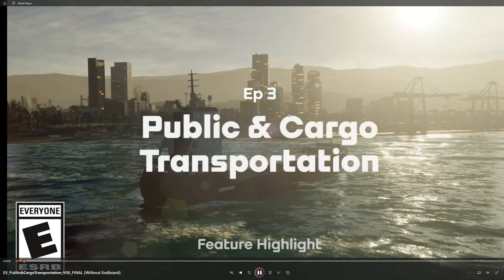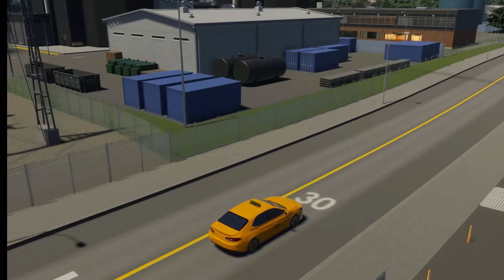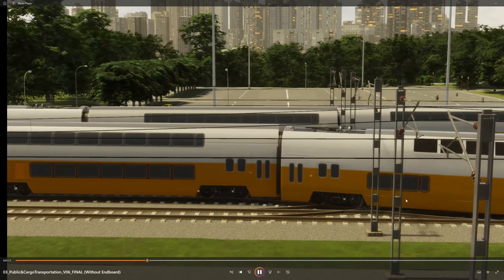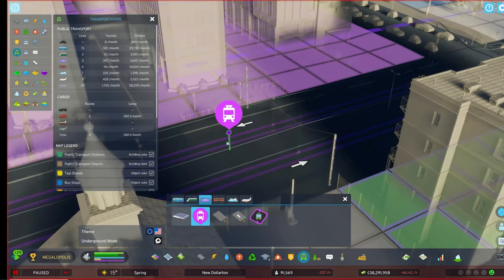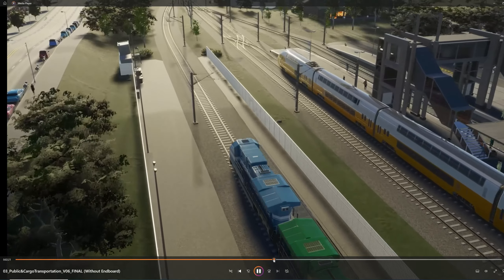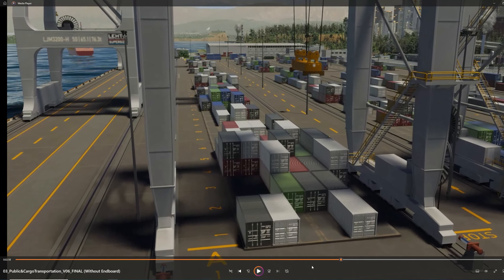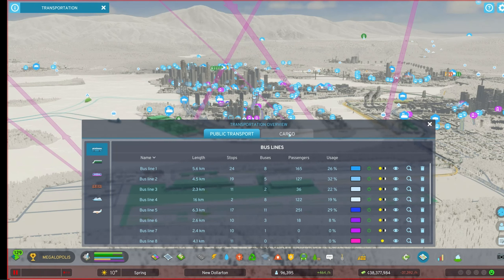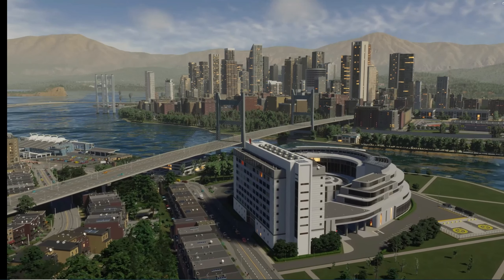Public & Cargo Transportation Deep Dive in Cities Skylines 2 Dev Diary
This cities skylines 2 Dev diary was about the update public and cargo transportation in the new game.

I am giving a review of the cities skylines 2 video posted today.